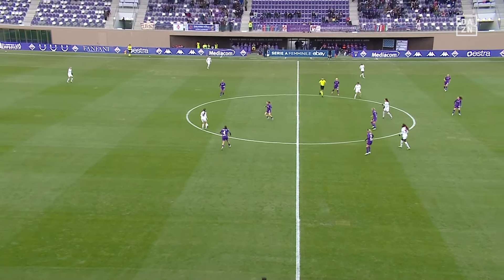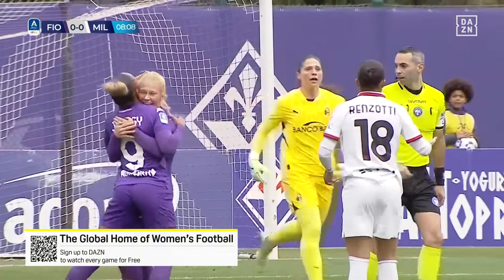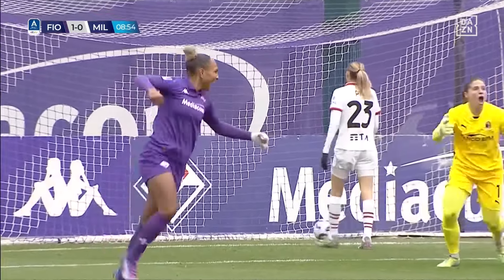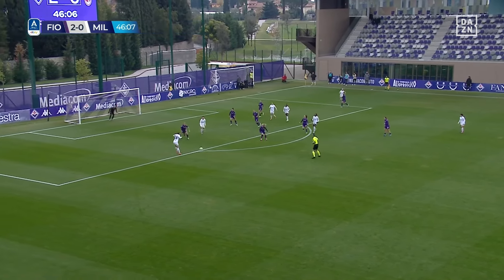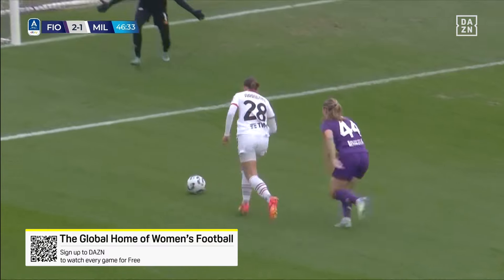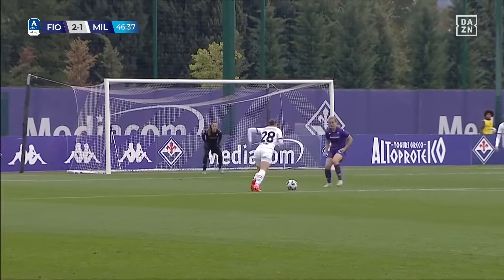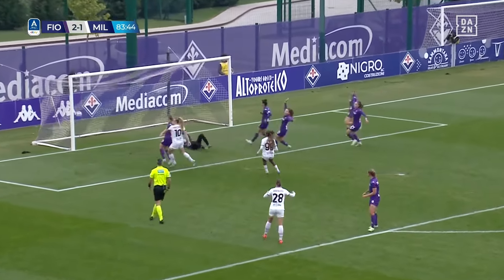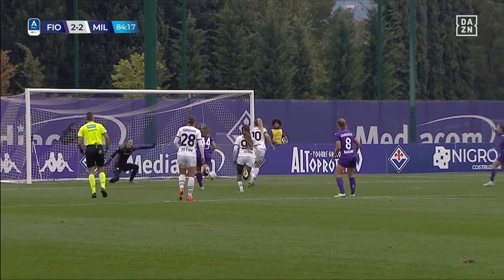HIGHLIGHTS | Fiorentina vs. AC Milan (Serie A Femminile 2024-25 Matchday 11)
DAZN is proud to present a New Deal for women's football!